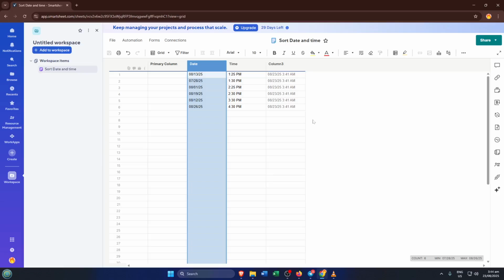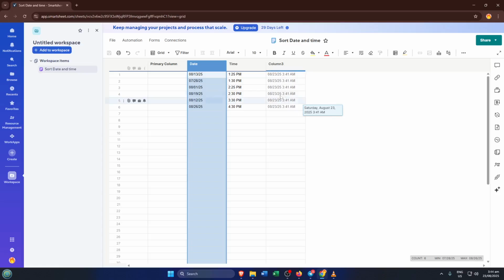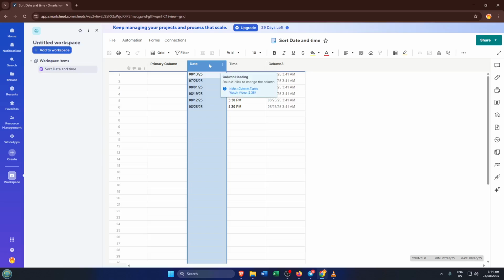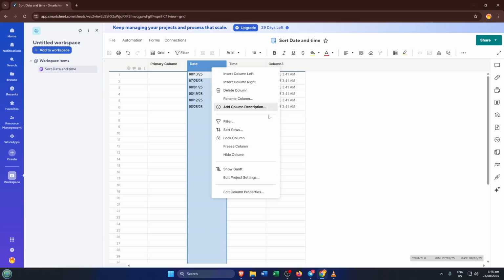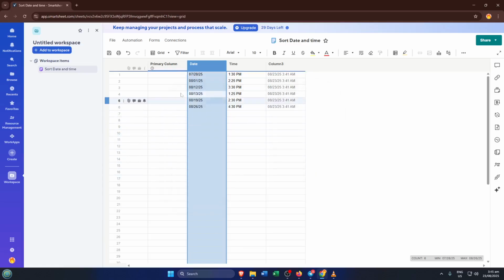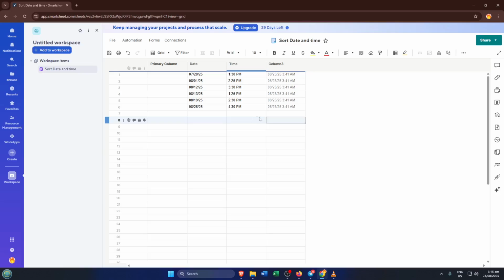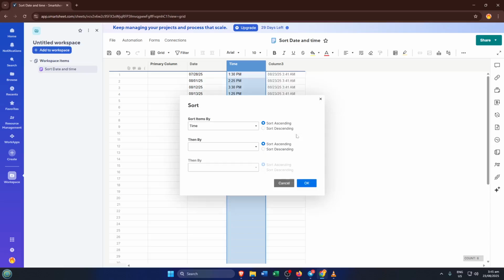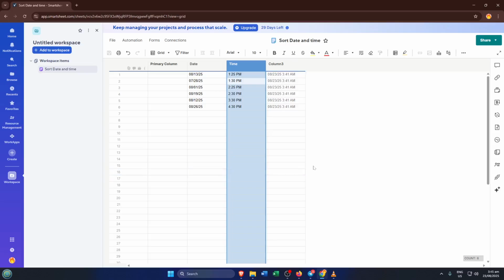How To Sort Date And Time In Smartsheet [Simple Approach] [2026 Method]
Learn how to quickly and efficiently sort Date and Time columns in Smartsheet with this step-by-step tutorial! Whether you're organizing project timelines, tracking deadlines, or analyzing events, mastering date and time sorting can greatly enhance your productivity.

This video applies to Smartsheet Web, Desktop, and integrations with Outlook 365. You'll learn how to handle mixed date formats, resolve common issues, and improve your workflow today.